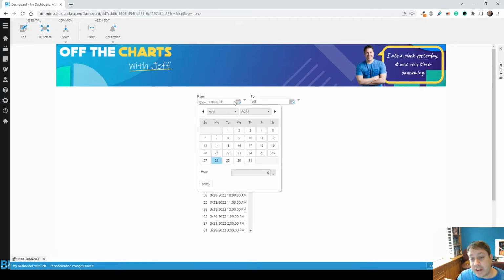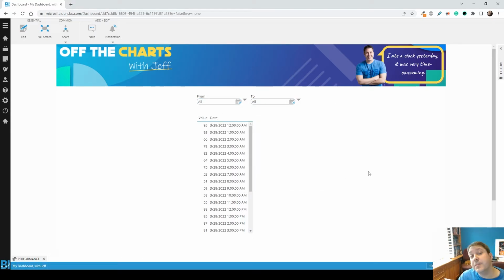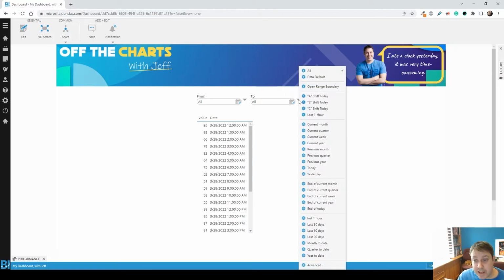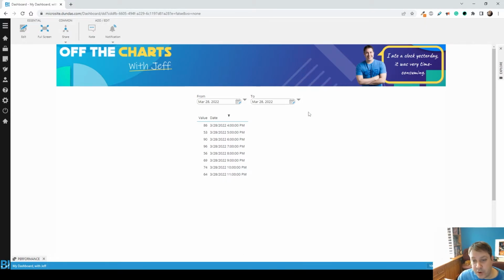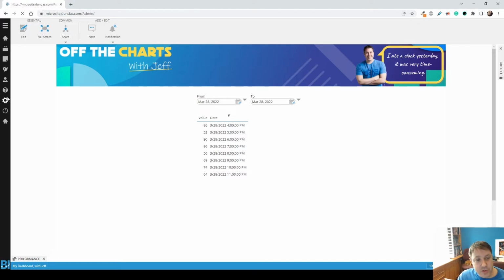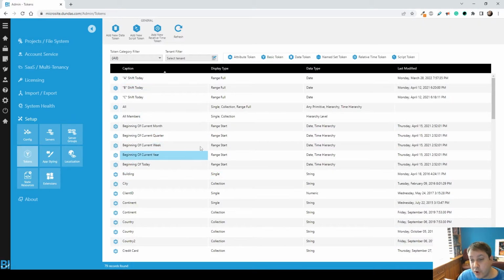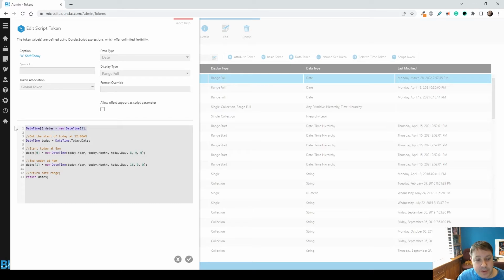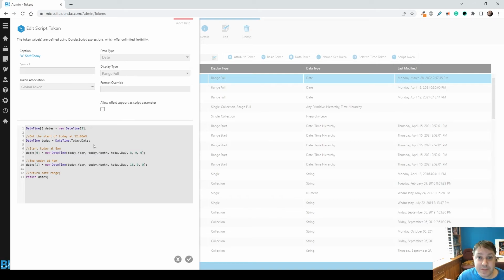Dundas BI Tip 03 : Improve the User Experience for Production Dashboards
This feature might be for you if you are building dashboards/reporting for a manufacturing or shift work setting.  In manufacturing, you often have several shifts, and it's a common requirement for 'smart filtering' to quickly and easily allow users to select only data from a particular shift on a dashboard.  To solve this problem in Dundas BI, we use 'custom tokens' to retrieve data for only a specific shift on your dashboard.  As the dashboard developer, you make the token once, and all your users can benefit from it.